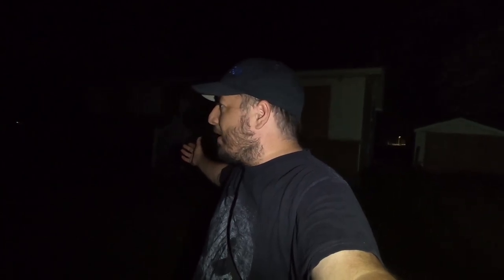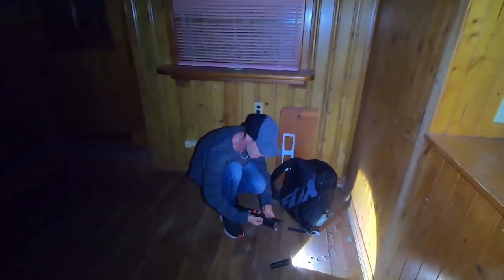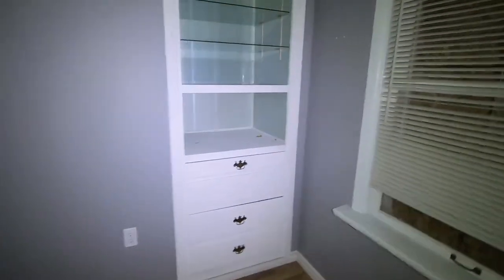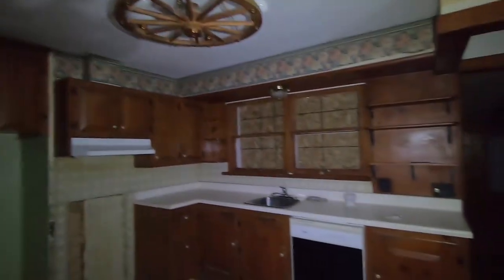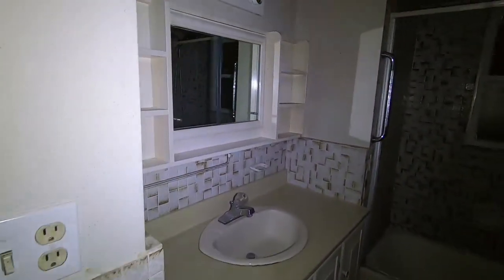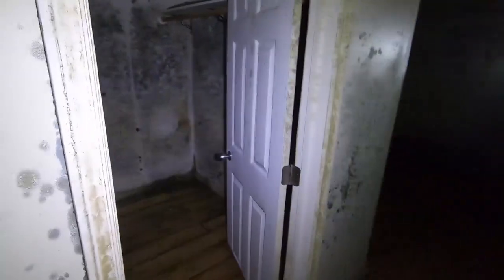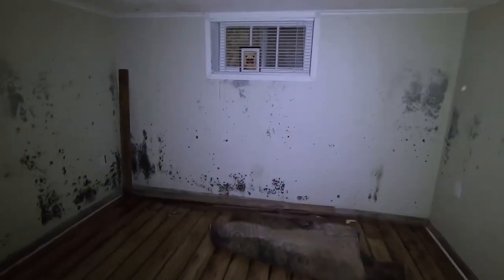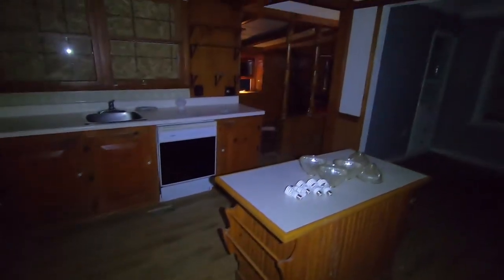Exploring The Abandoned House With badly Moldy Basement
This is an Abandoned house that has been sitting for sometime and is to be torn down for a highrise on the property